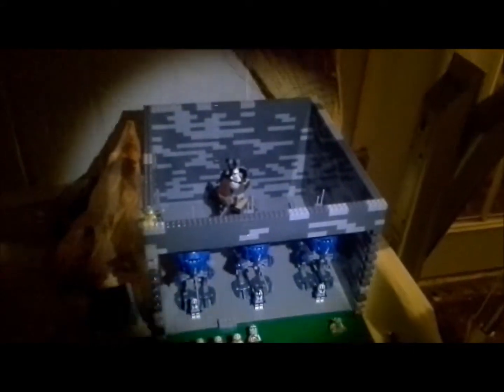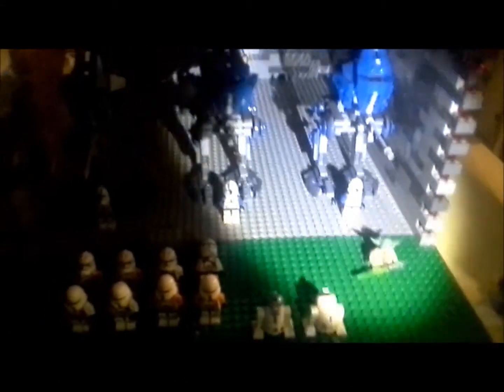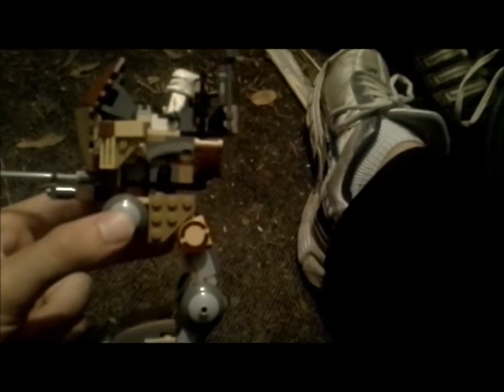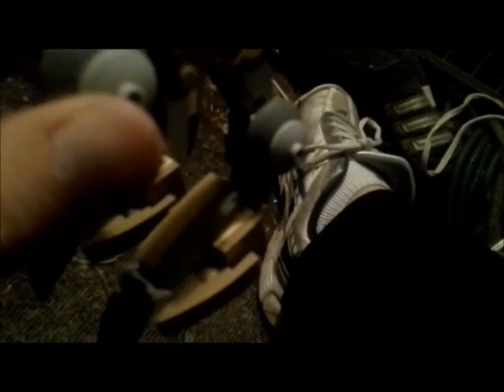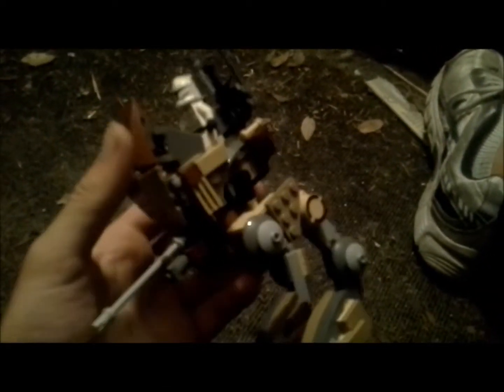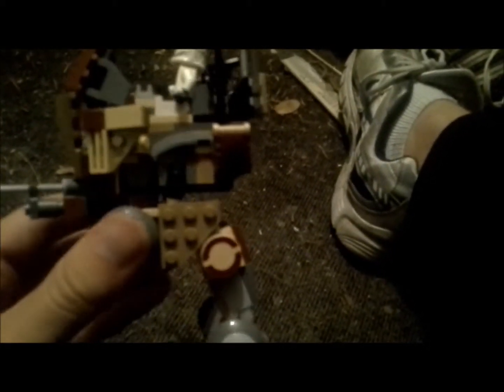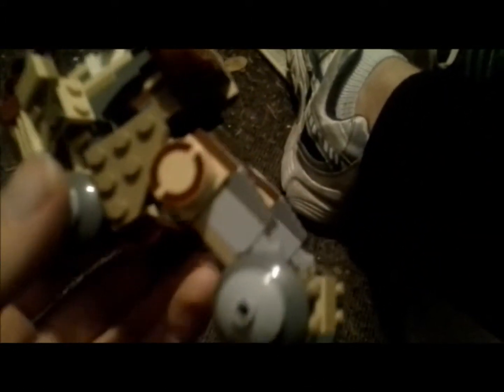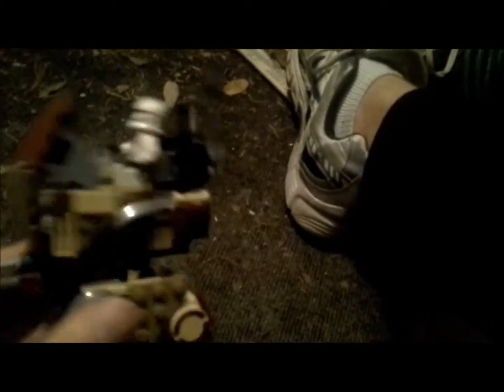Custom Lego Star Wars: 75002 AT-RT V1 (Kashyyyk Variant)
This is the very first Lego AT-RT Variant I have made for a Kashyyyk base. It would look really great with a trooper from the new Kashyyyk Battle Pack, but I don't have any unfortunately. Luckly it looks really great in brown, sand yellow, and tan with the standard dark grey and grey.